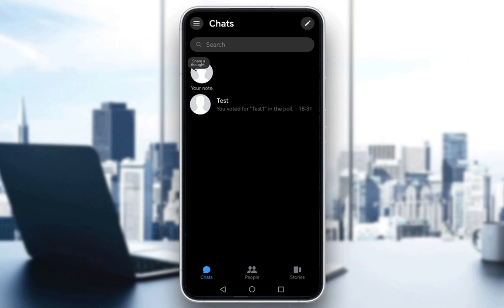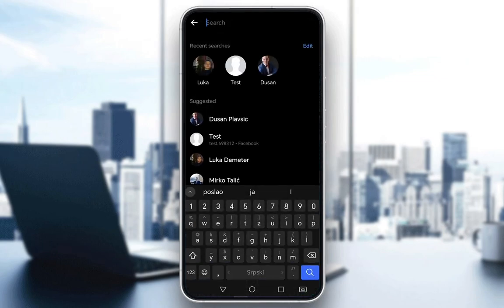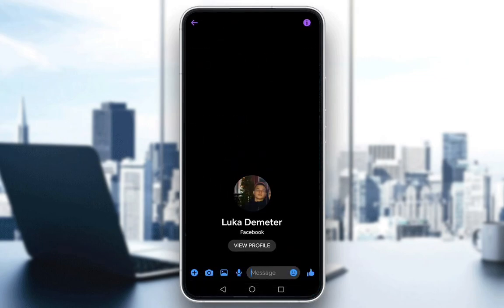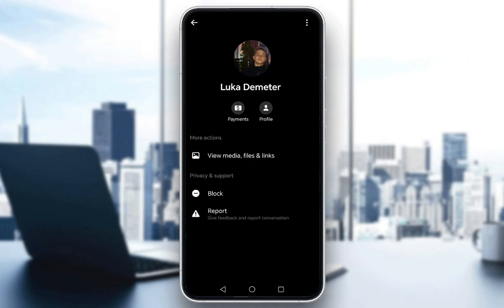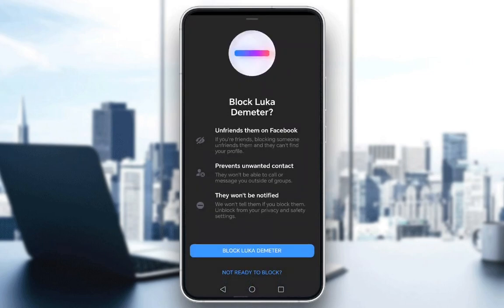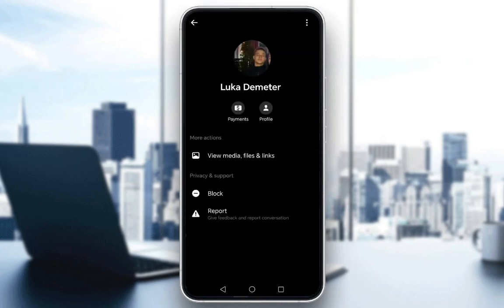How To Block Someone On Messinger Tutorial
Today we talk about block someone on messinger,block someone on facebook messenger,how to block someone on facebook messenger,how to block someone on messenger